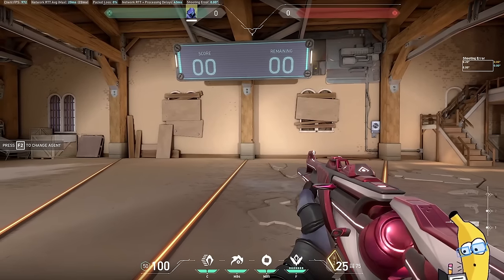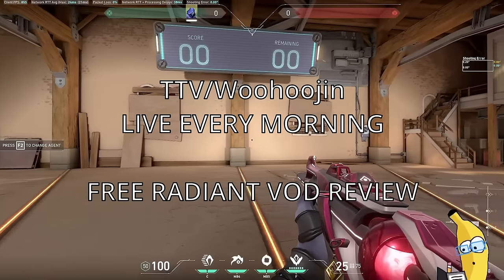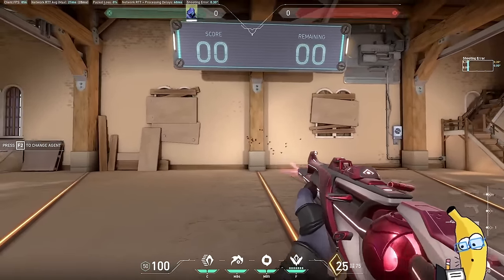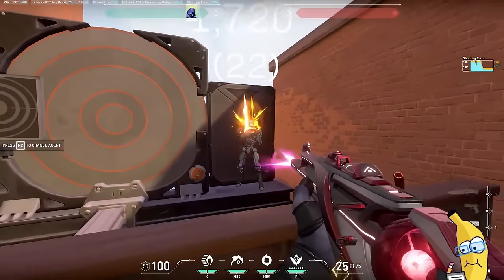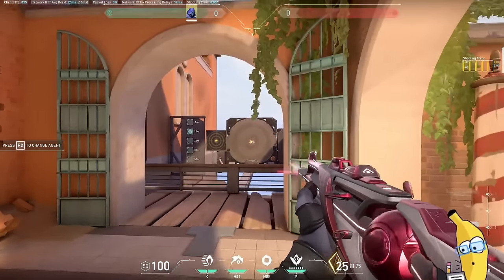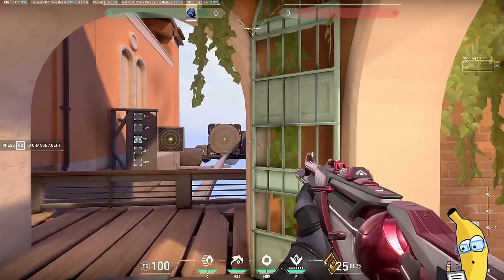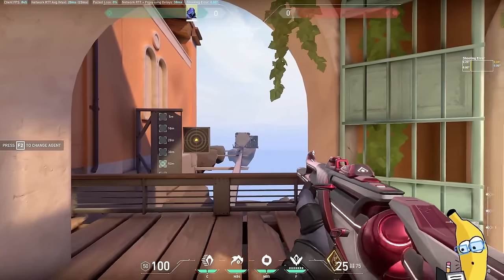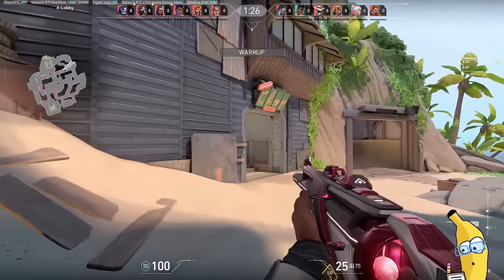Your Movement is the Real Problem | Gunfight Hygiene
Random viewers win free VOD reviews every day!